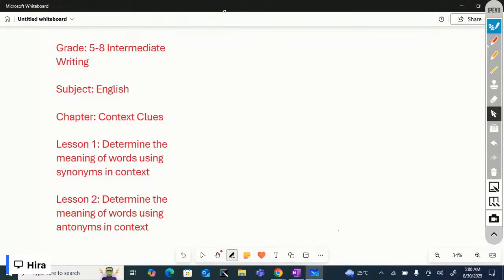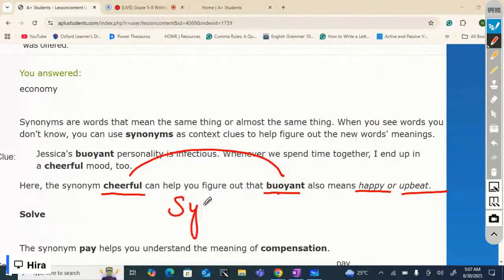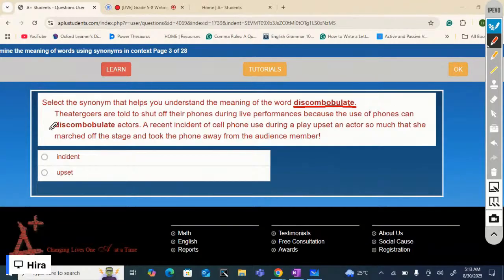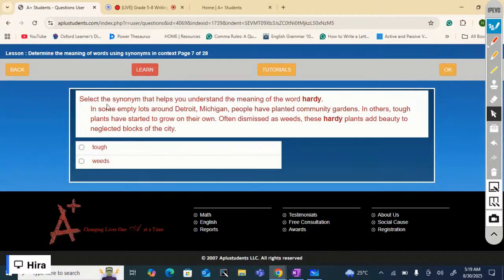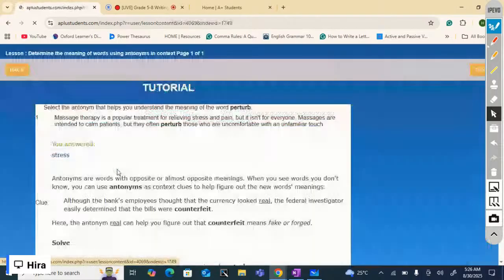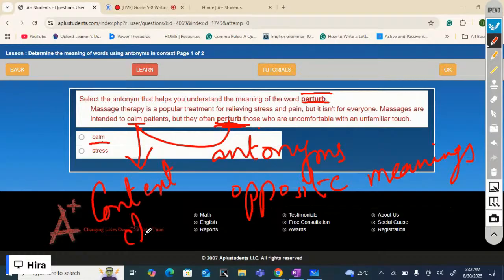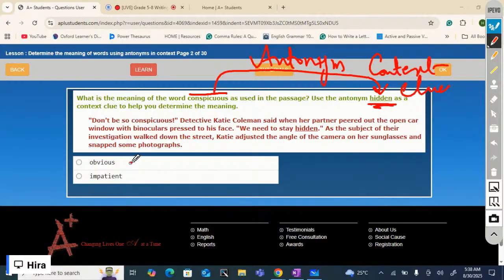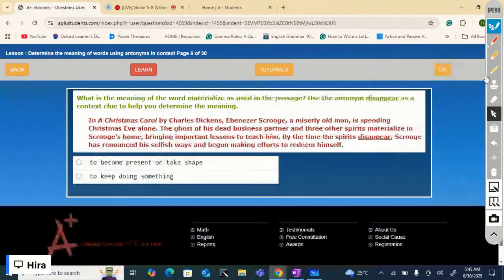Grade 5-8 Writing - English - Context Clues